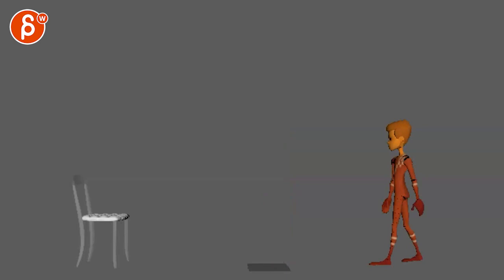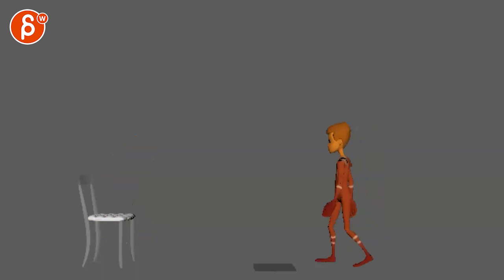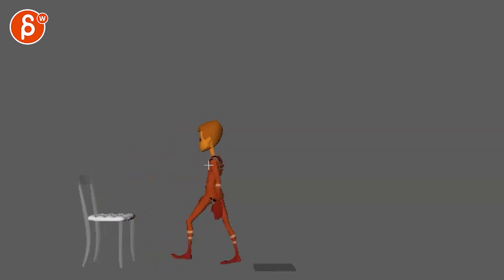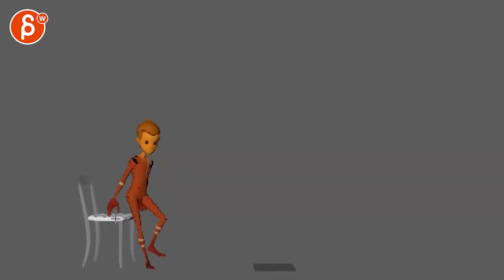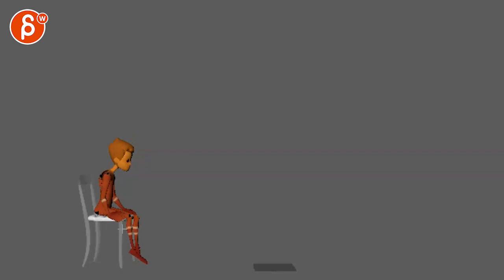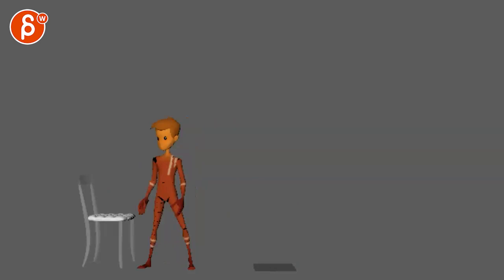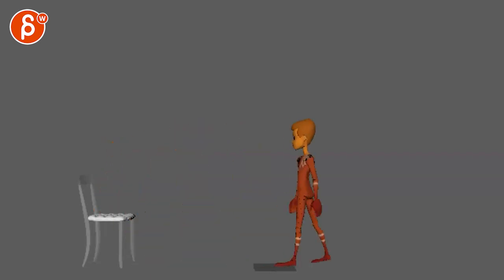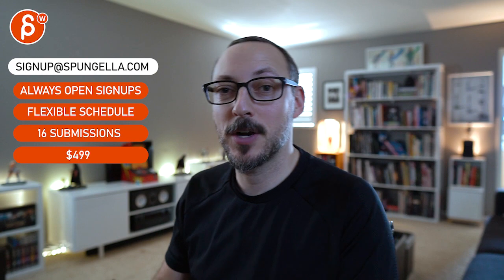Animation Workshop Feedback - Rajat Raj Gupta #1 (2021)